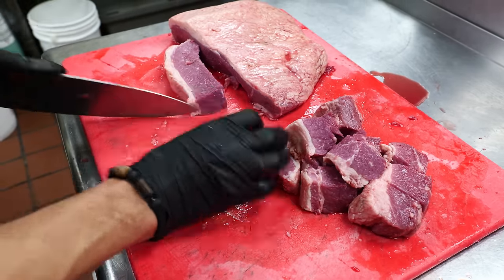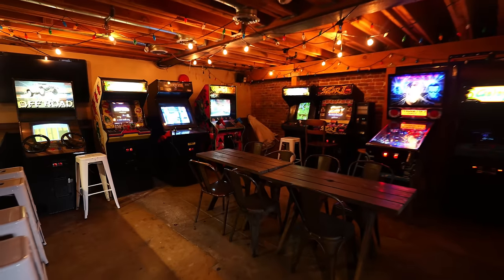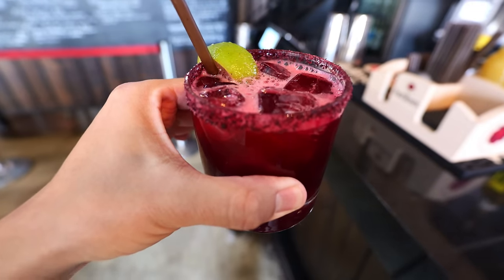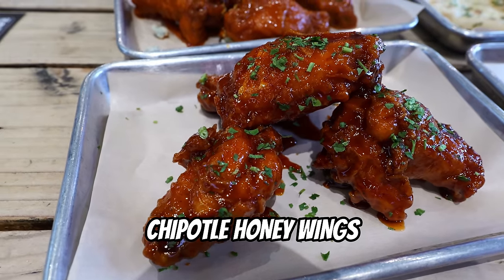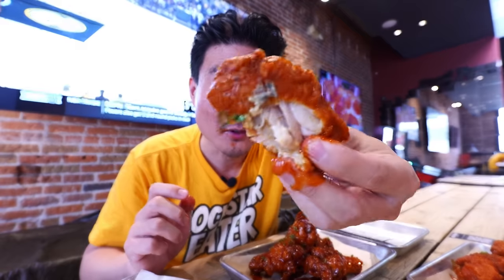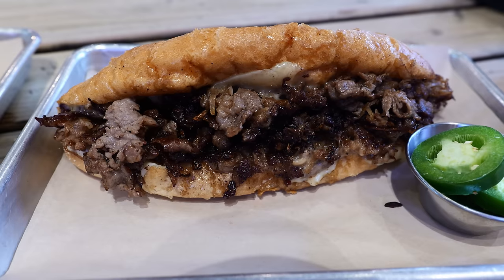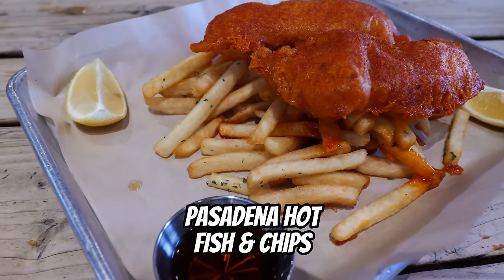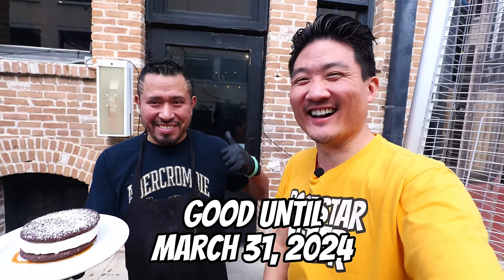CHEESEBURGERS, WINGS and BEER at Pasadena's Best Sports Bar!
If you are looking for the best gastropub for food and drinks, then this is your food video! Rockstar Eater visits King’s Row, which is Yelp’s highest rated gastropub in Pasadena, CA. This gastropub is also a sports bar, where you can get cocktails and beer. However, the food is also top notch. Most everything is made from scratch, from the cheeseburgers to the fish n chips. There is even a breakfast menu as well. King’s Row is a place to watch sports, play arcades, and enjoy happy hour. At night, you can enjoy outdoor seating in the back.

This is a Pasadena hotspot you cannot miss out on. It is kind of hidden on Colorado Blvd, but worth seeking out. It closes at 1AM during the weekends, so it is a good late night spot.